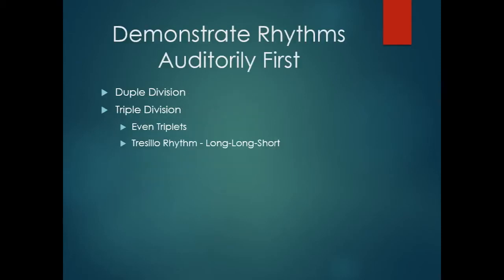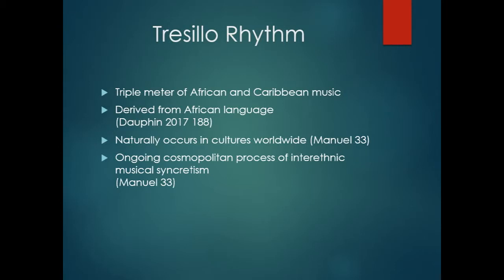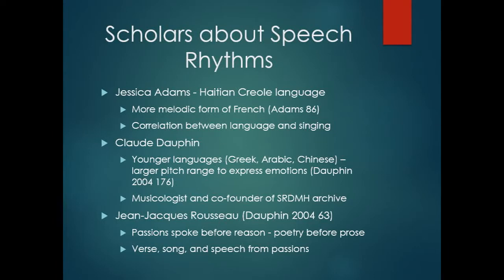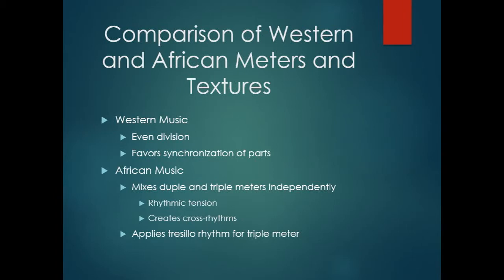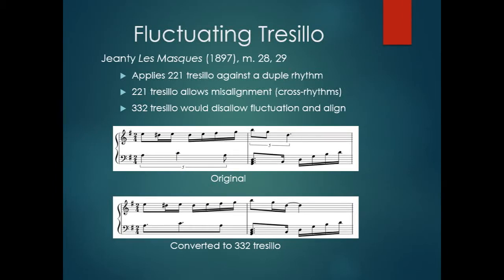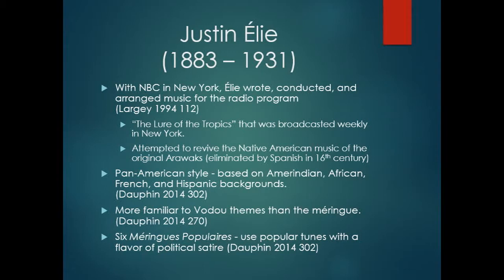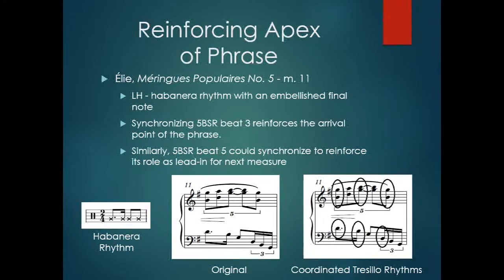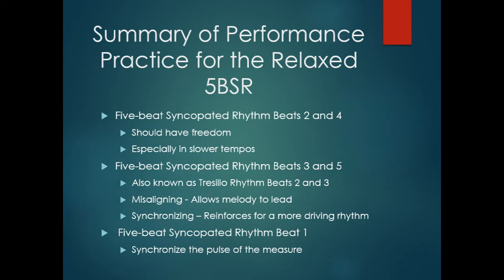WPC Presentation - Larger Slide Version